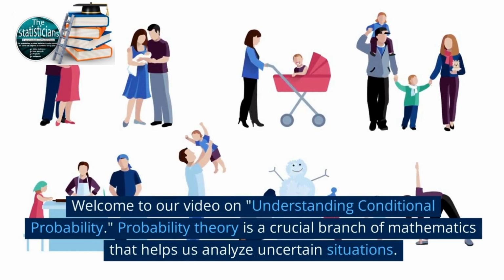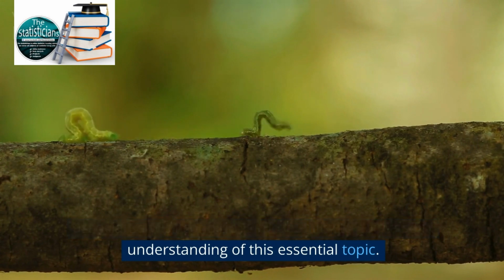Conditional Probability | Dependent events | Statistics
In this video, we will delve into the concept of conditional probability and its importance in probability theory. We will explore the idea of dependent and independent events, the sample space outcomes, and how to calculate conditional probability. By the end of this video, you will have a clear understanding of what conditional probability is and how it is used in real-life scenarios.